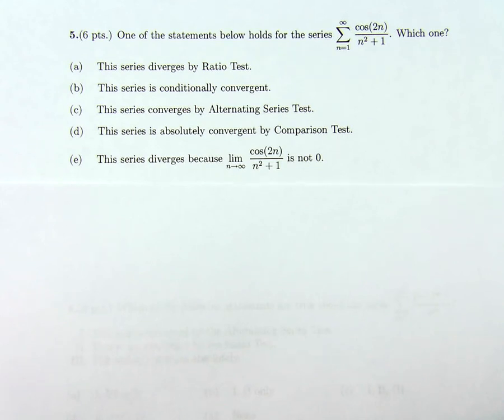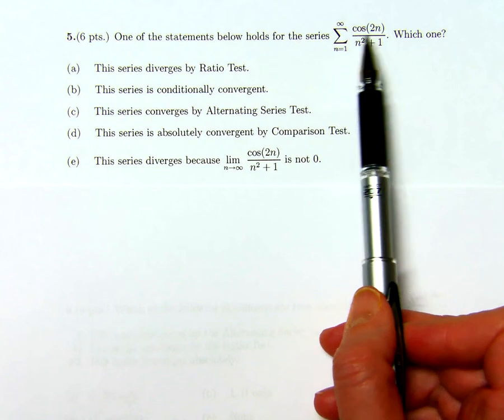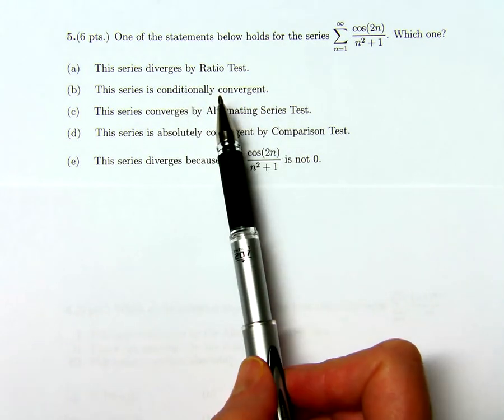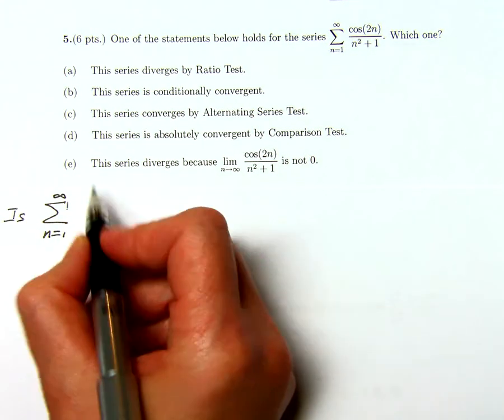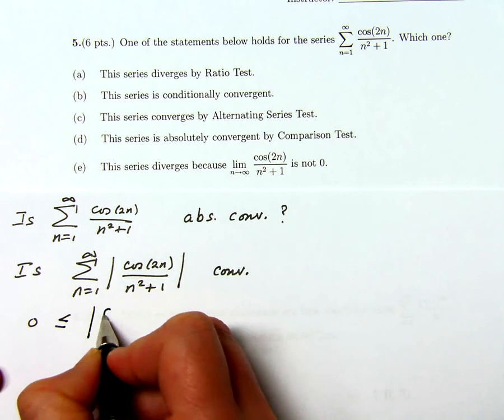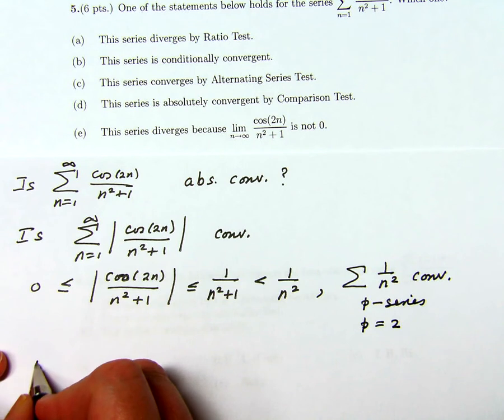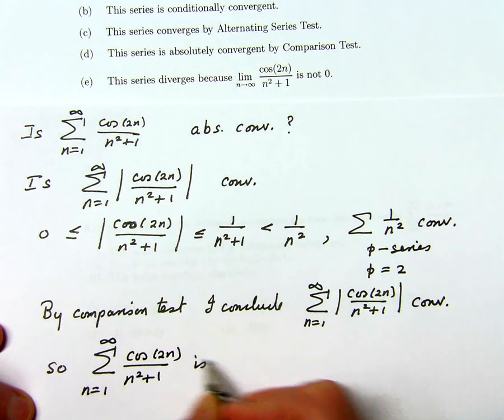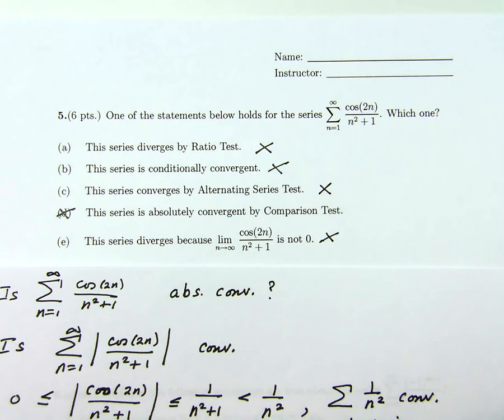Strategy For Series Example 3